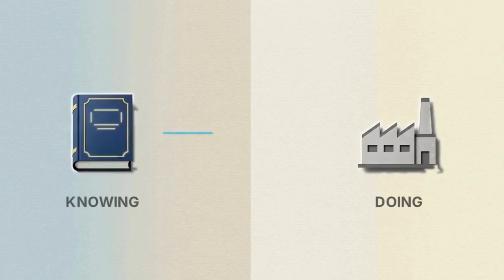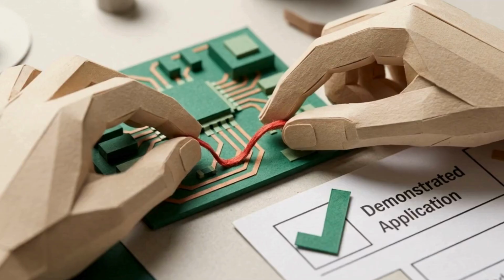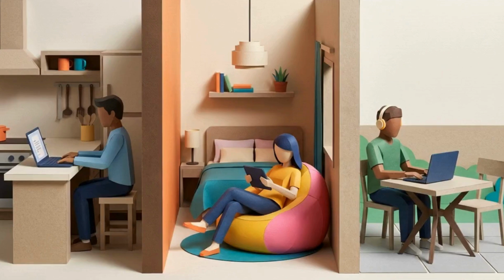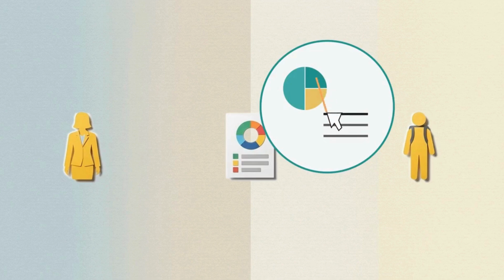Unlocking Potential: The Power of Authentic Assessment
Are your students passing tests but failing to apply what they’ve learned? It’s time to move beyond rote memorization.

In this video, we explore Authentic Assessment—the key to making online education practical, engaging, and truly impactful. Learn how to shift from "Will this be on the exam?" to "How can I solve this?"

In this video:
What is Authentic Assessment? (Hint: It’s about doing, not just repeating).

The Online Advantage: Why digital platforms are perfect for real-world tasks.

Practical Examples: From portfolios to case studies you can use today.

The Engagement Shift: How meaningful tasks naturally boost student motivation.

Stop measuring scores and start measuring real-world readiness. 🚀

What’s one "real-world" task you’ve used to replace a traditional quiz? Let’s discuss in the comments!